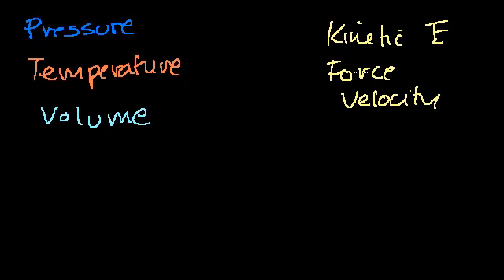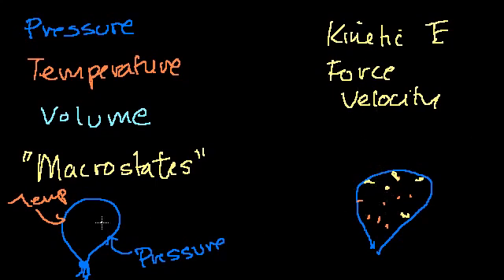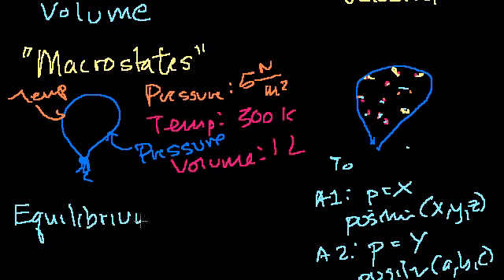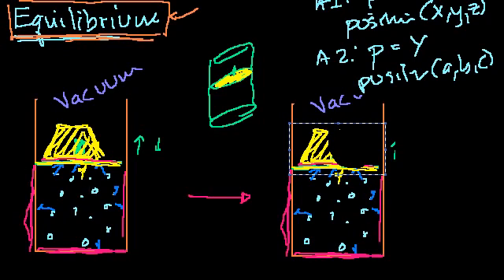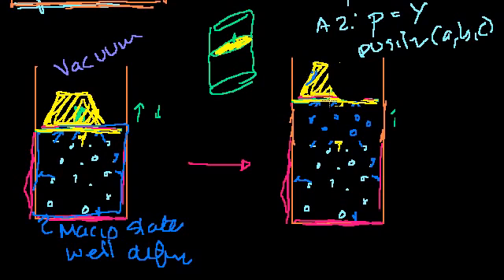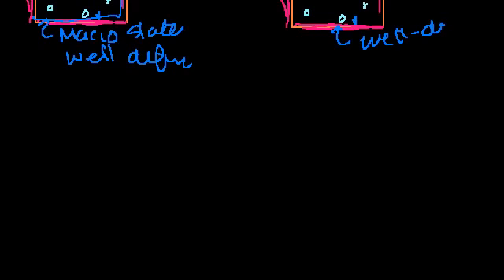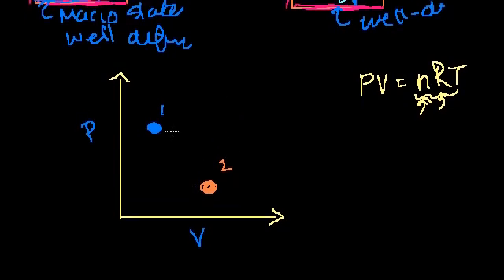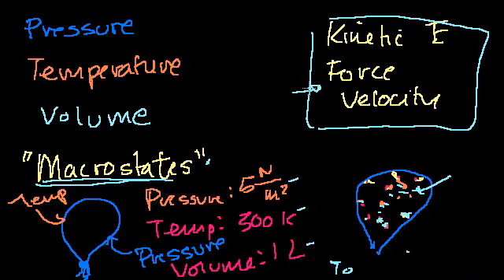Macrostates and Microstates